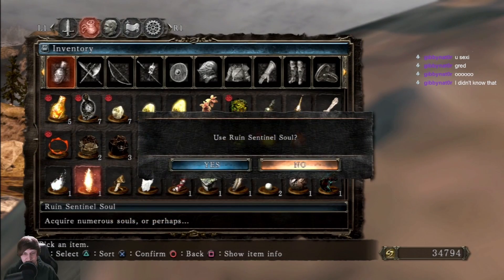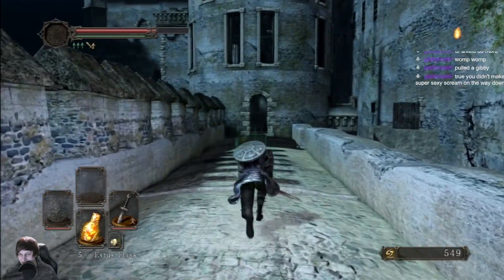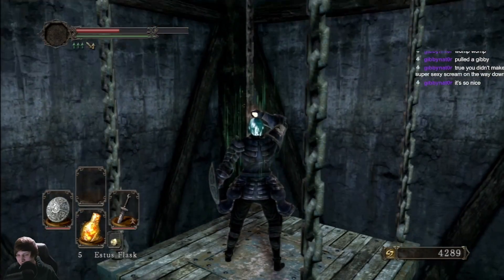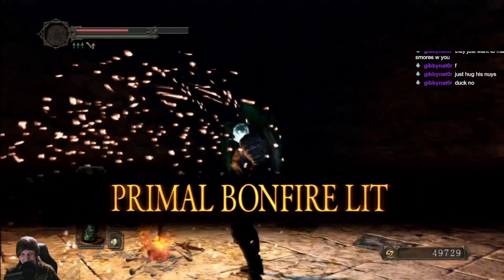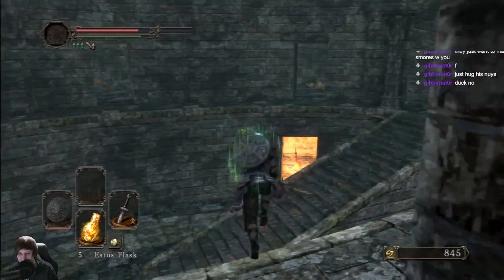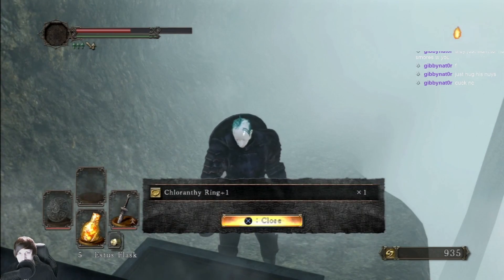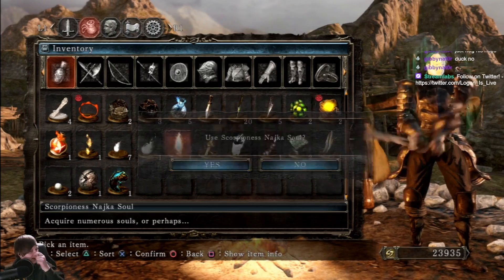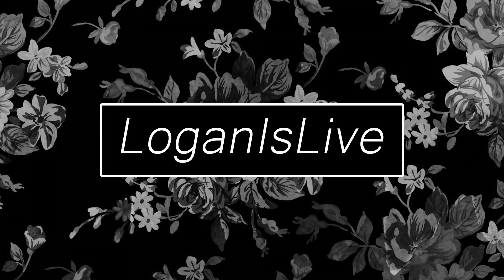Dark Souls II (PS3) - Part 7